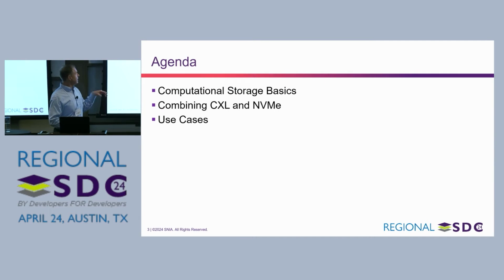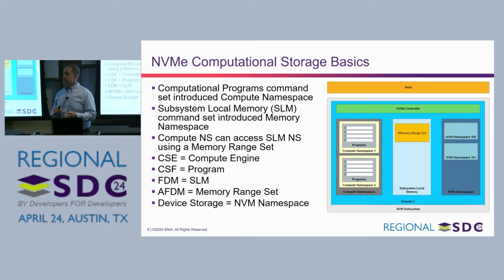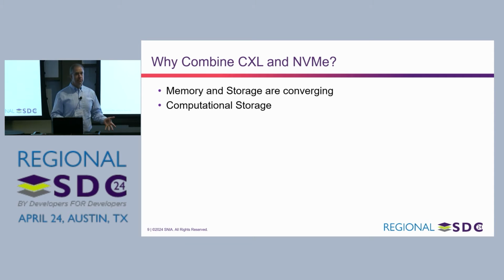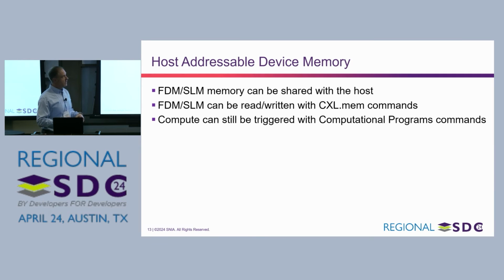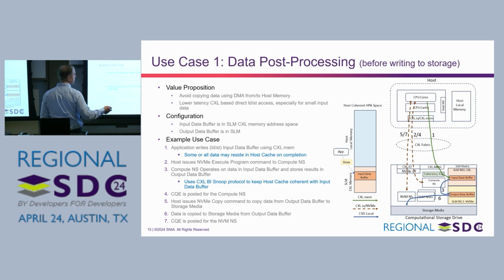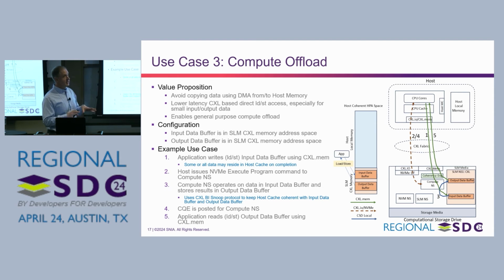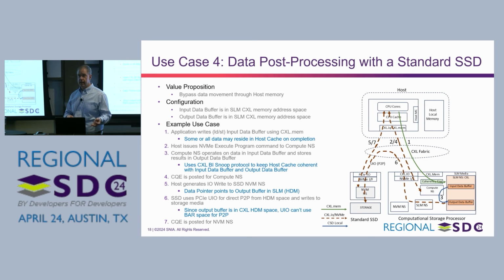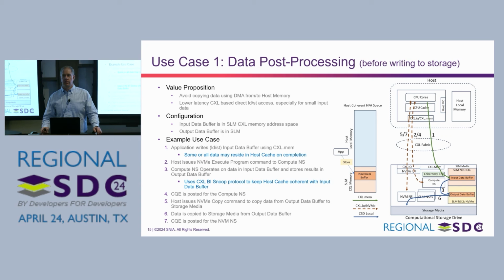Regional SDC Austin 24: CXL® and NVMe® Collaborating for Computation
CXL is intended to interface to a wide variety of devices including memory and accelerators. CXL is certainly gaining momentum as a preferred interface for disaggregated memory while CXL accelerator devices are still in the early stages of development. Computational Storage is one example of an accelerator that is well positioned to achieve additional benefits from CXL. Data residing in Subsystem Local Memory (SLM) on an NVMe device could potentially be accessed with the load/store interface of CXL and maintain coherency with host memory. In this talk, I will discuss use cases for CXL enabled SLM and describe what is necessary for NVM Express to enable simultaneous support of CXL and the NVM Express command sets for Computational Storage.

Presented by Jason Molgaard, Co-Chair SNIA Technical Council and Principal Storage Solutions Architect Solidigm